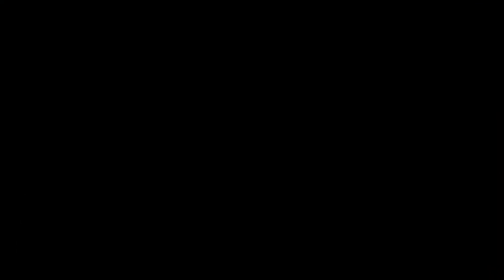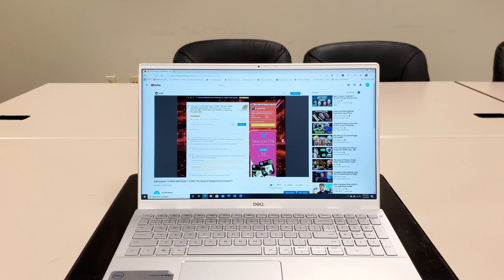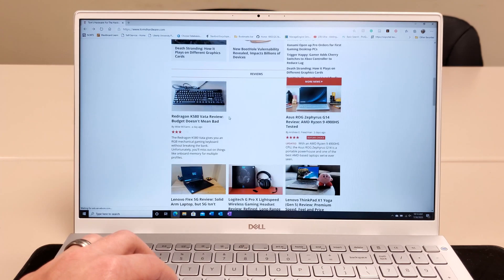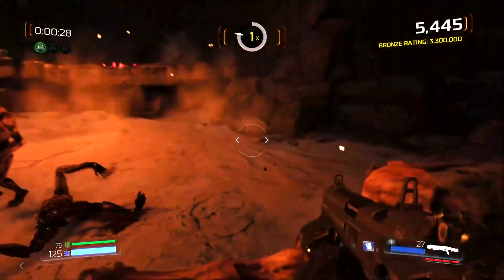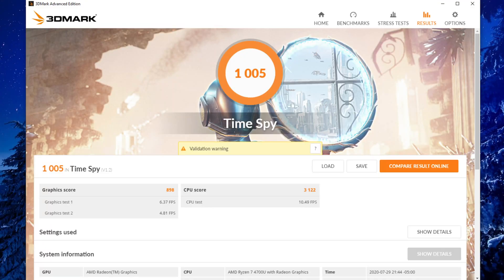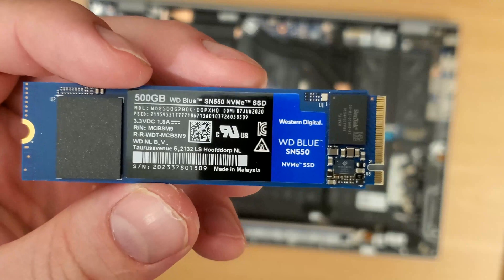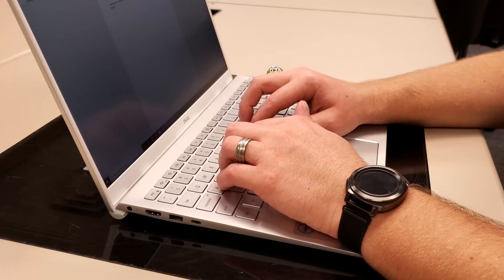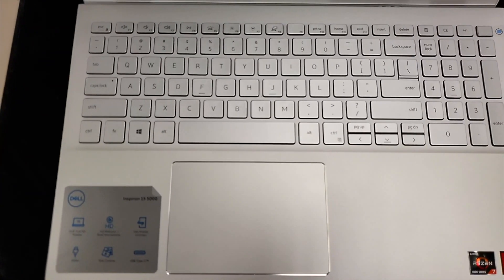Inspiron 15 5000 5505: AMD Ryzen 7 4700u Review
Computer Upgrades:
Crucial 8GB DDR4 3200 MT/s
Western Digital 500GB WD Blue SN550 NVMe Internal SSD

Equipment I Use:
Mic - Shure SM7b
Gimbal - Zhiyun Smooth 4
Video Shot with - Samsung Galaxy Note 10+
Monitor - LG 32UD60
Mouse - Logitech MX Anywhere 2S
Keyboard - Logitech MX Keys
Portable Monitor - Lepow 15.6" IPS

My first YouTube review!

In this video, I review the New Dell Inspiron 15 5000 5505. This computer seems to have disappeared from the internet! No reviews, articles, or even mention in Dell's online store. But, I got it in and have reviewed it for you!